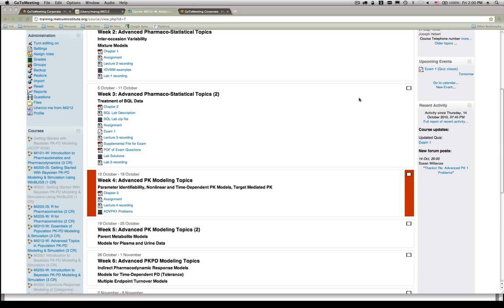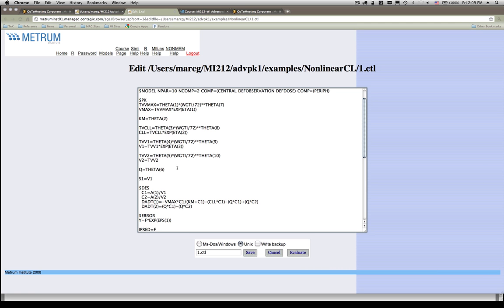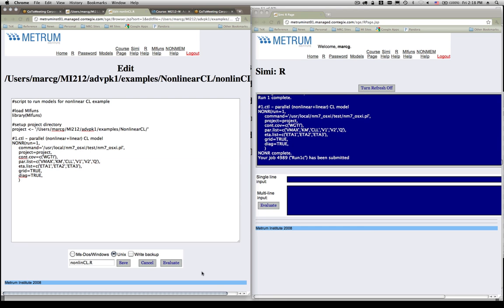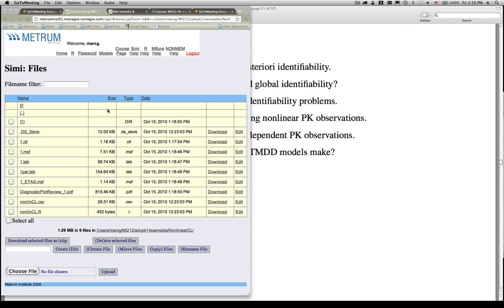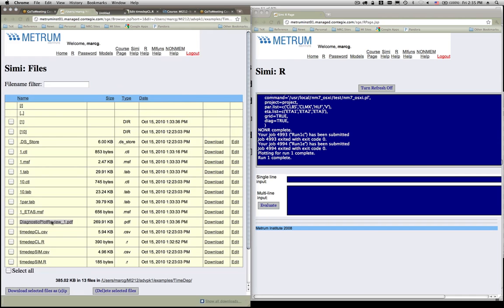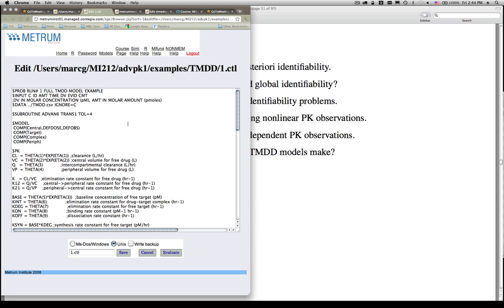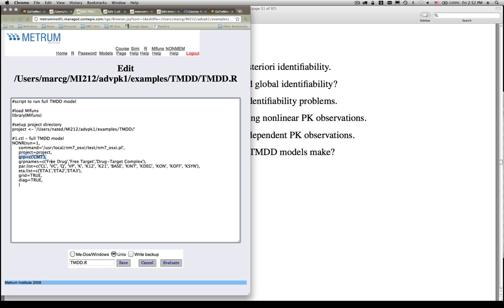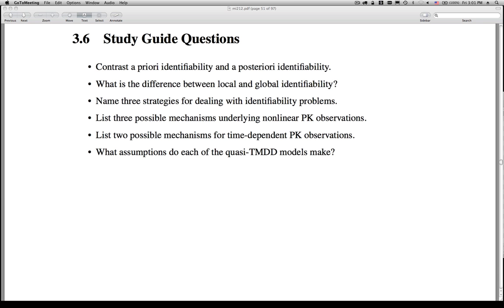Lab 4 - MI212: Advanced Topics in Population PK-PD Modeling & Simulation (2010)